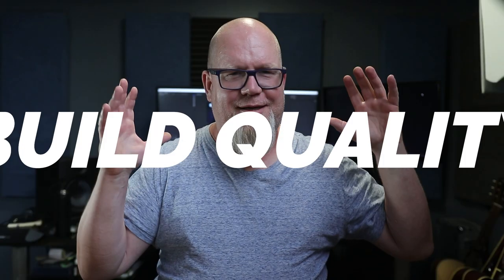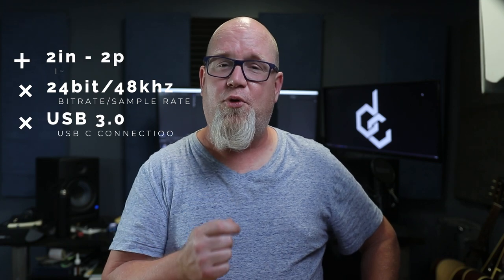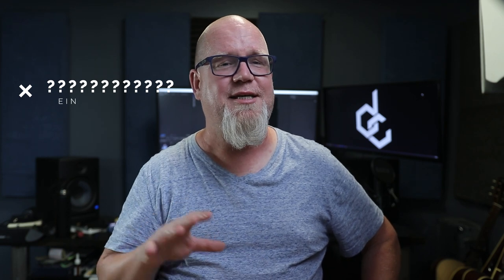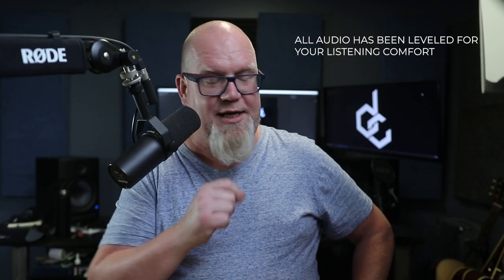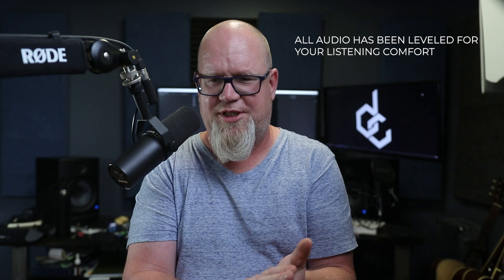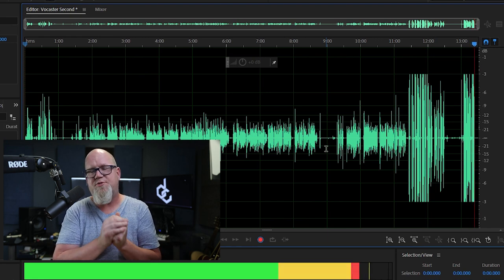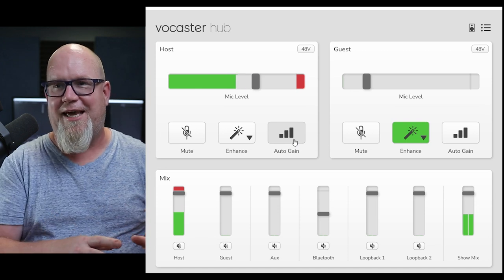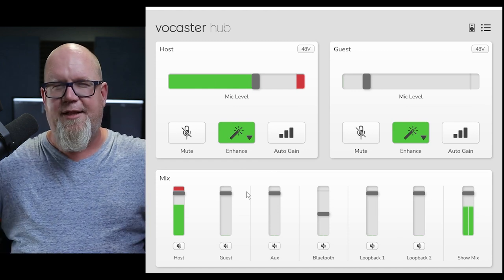FOCUSRITE VOCASTER - BEST CHEAP PODCASTING INTERFACE??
My Gear -